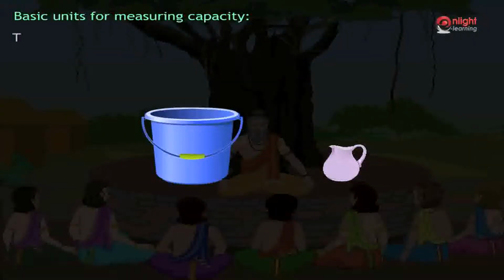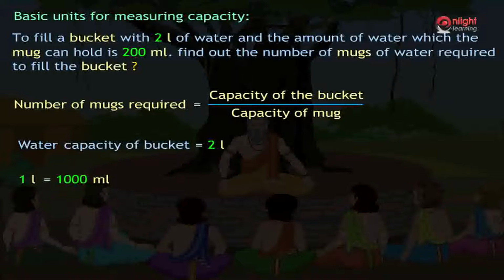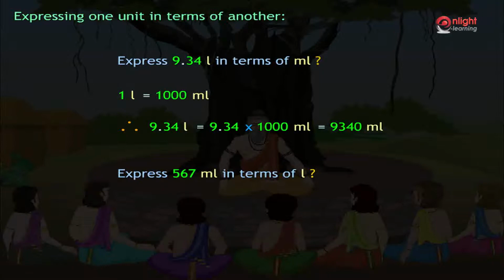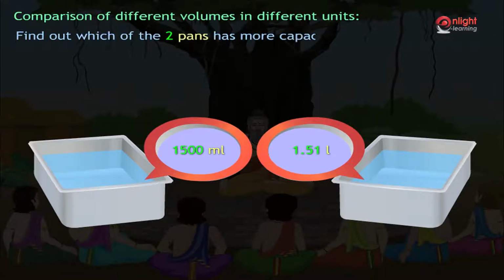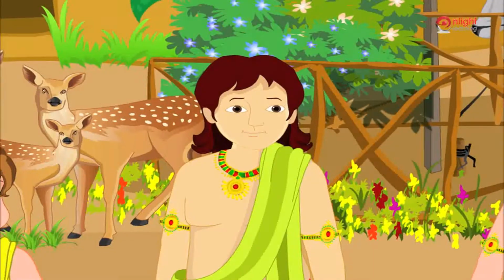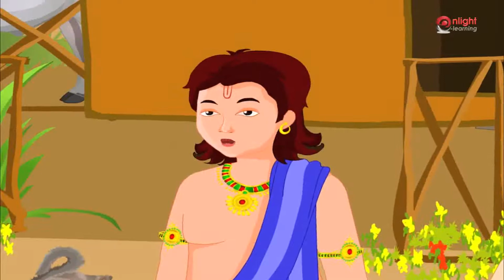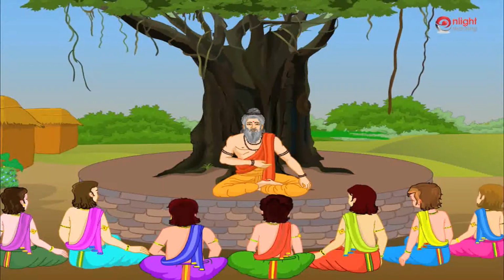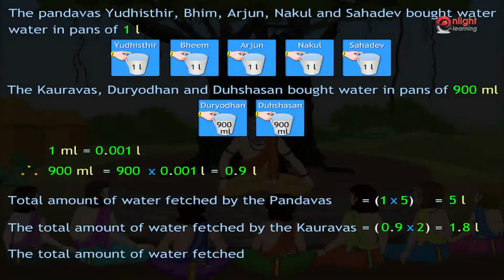11cMeasurement of Volume